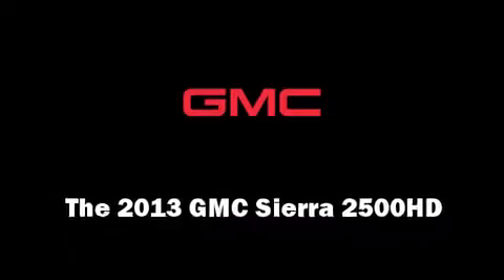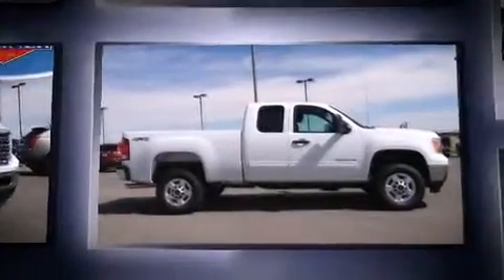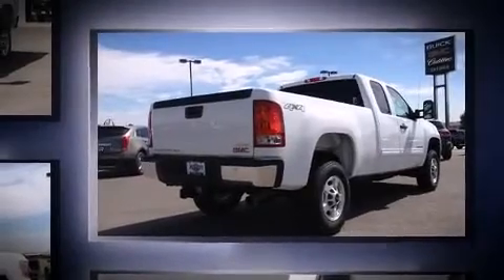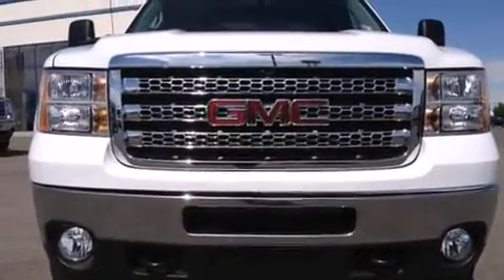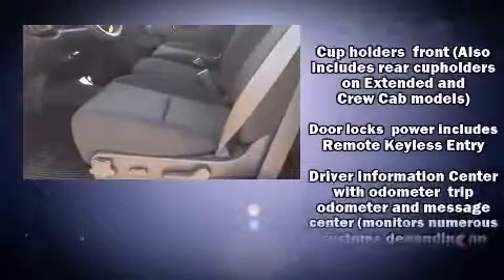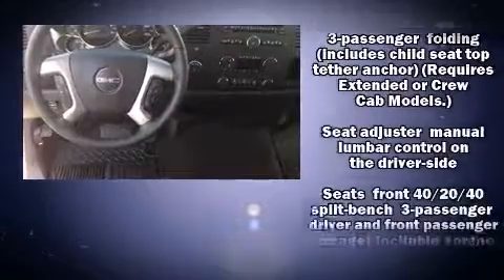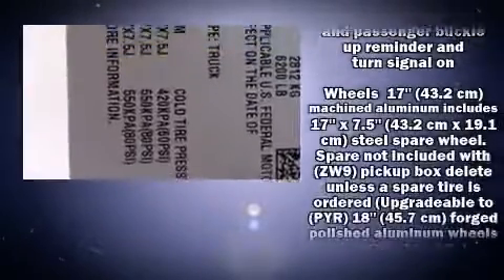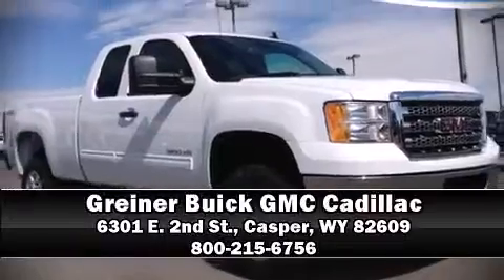2013 GMC Sierra 2500HD SLE in Casper, WY 82609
Greiner Buick GMC Cadillac

You're going to love the 2013 GMC Sierra 2500HD. Smooth gearshifts are achieved thanks to the powerful 8 cylinder engine, providing a spirited, yet composed ride and drive. Four wheel drive allows you to go places you've only imagined. Top features include air conditioning, front and rear reading lights, 1-touch window functionality, a rear step bumper, power door mirrors and heated door mirrors, power windows, remote keyless entry, and a split folding rear seat. Passengers are protected by various safety and security features, including: dual front impact airbags, traction control, brake assist, a panic alarm, onStar, and 4 wheel disc brakes with ABS. For added security, dynamic Stability Control supplements the drivetrain. We know that you have high expectations, and we enjoy the challenge of meeting and exceeding them! Please don't hesitate to give us a call.